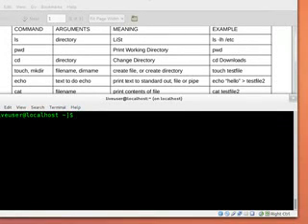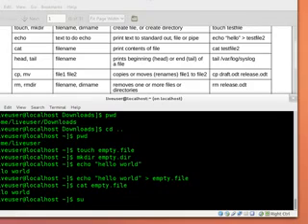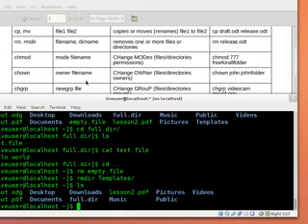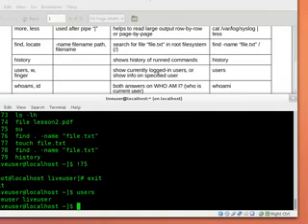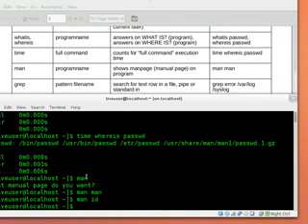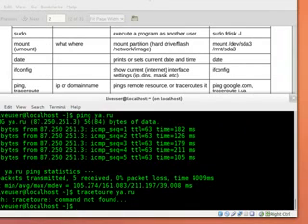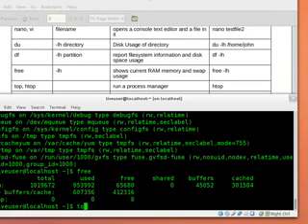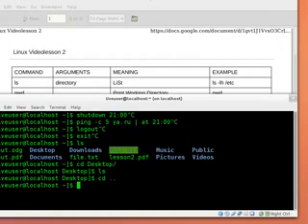basic commands in linux redhat / centos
this video is covers all basic commands in linux (Redhat / CentOS 5&6)